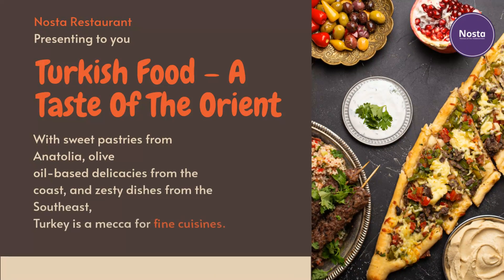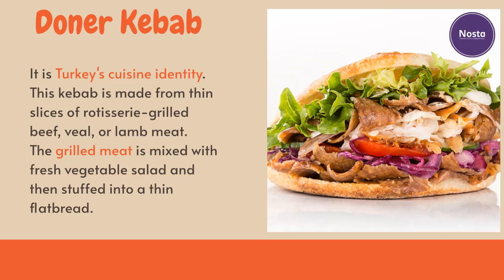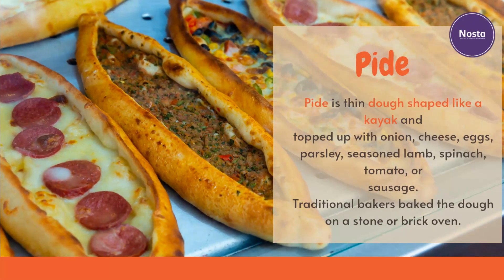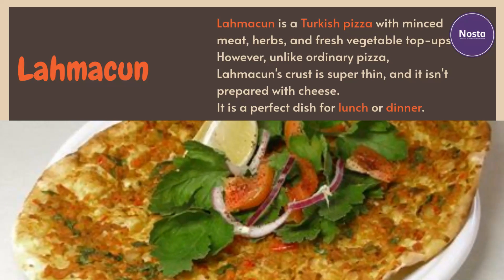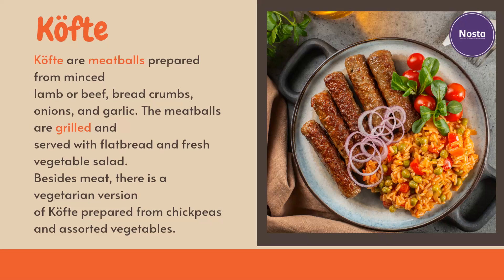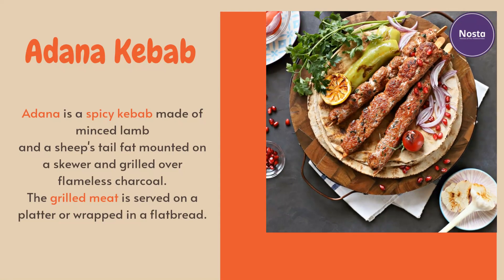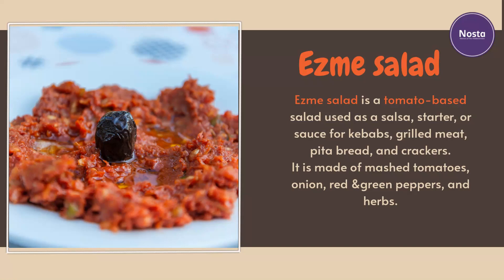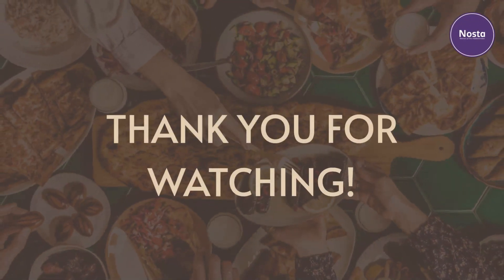Turkish Food Cork City - Nosta Restaurant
Welcome to Nosta Restaurant, the home of authentic Turkish cuisine in Cork City!

Our menu is full of delicious and traditional Turkish dishes, from classic kabobs to hearty mezze plates. We use only the freshest, locally-sourced ingredients to bring you the best Turkish flavors Cork City has to offer. Whether you’re a first-time visitor or a local who loves our food, you’ll find something special at Nosta.

Our menu is designed to please everyone, from vegetarians to meat lovers. We take pride in providing our customers with a unique and satisfying dining experience.

Stop by today and join us for a taste of Turkey right here in Cork City. We look forward to serving you soon!

Nosta Restaurant
4 Marlborough Street
Cork City
Co. Cork, T12 WN26